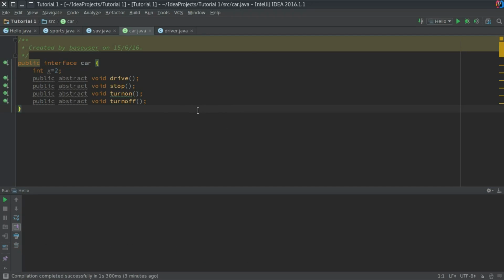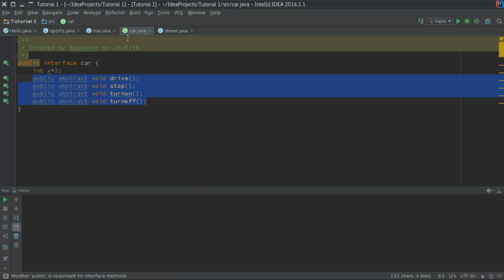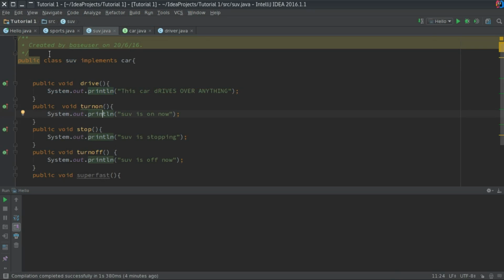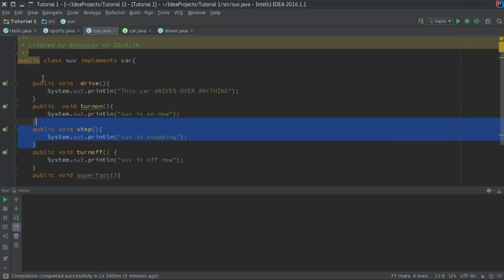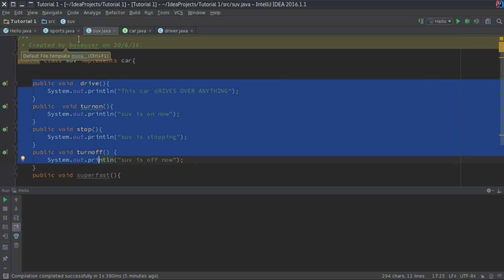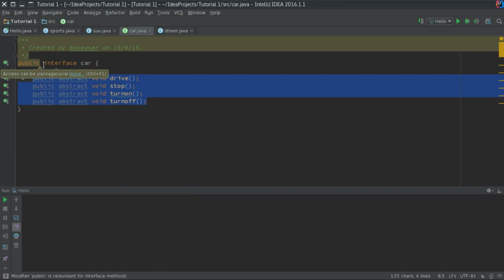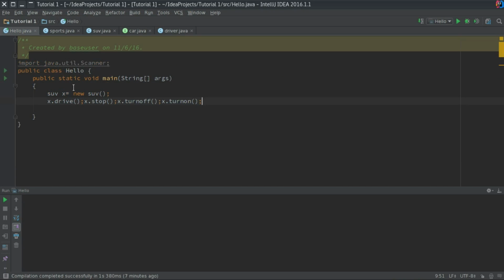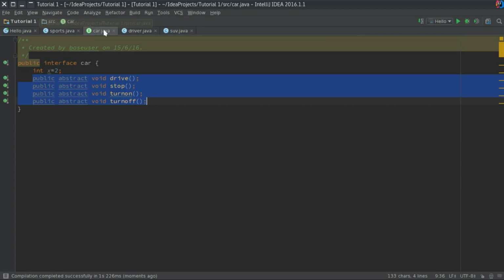JAVA tutorial 24 interfaces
This video talks about interfaces in java